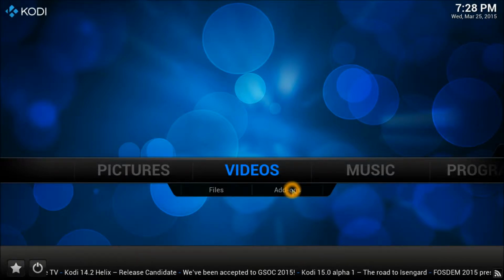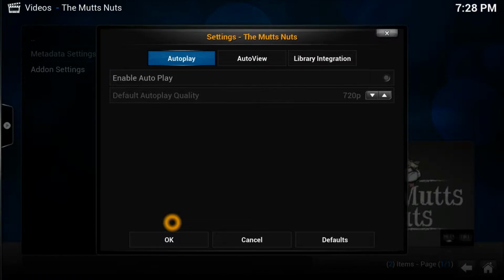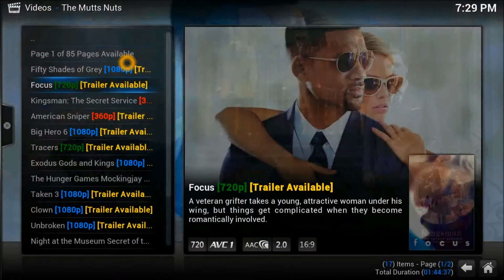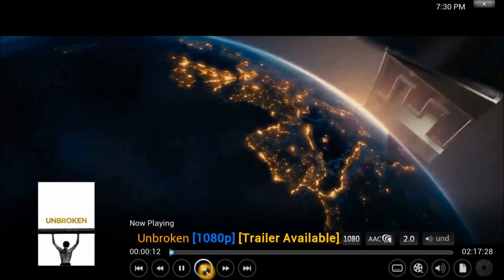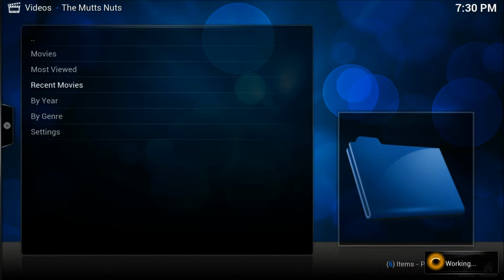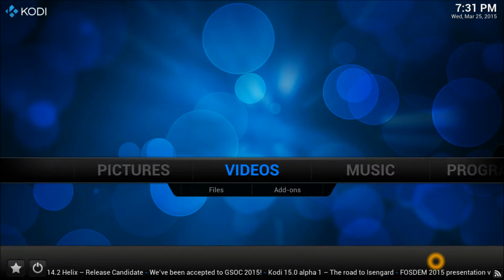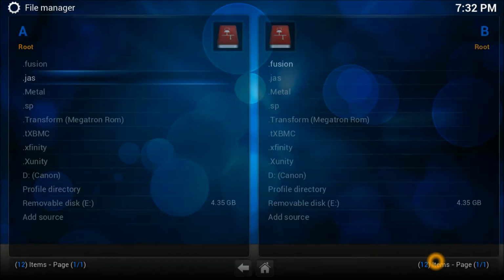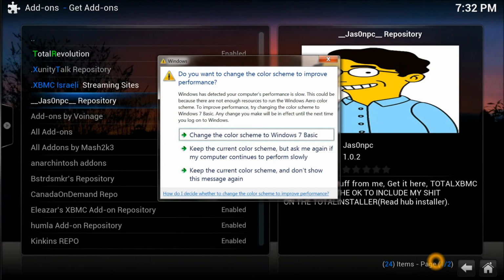Preview And Pre-Release of The Mutts Nuts for XBMC / KODI 2015